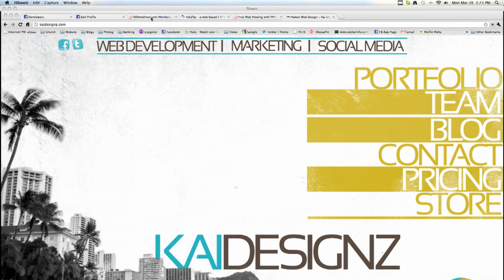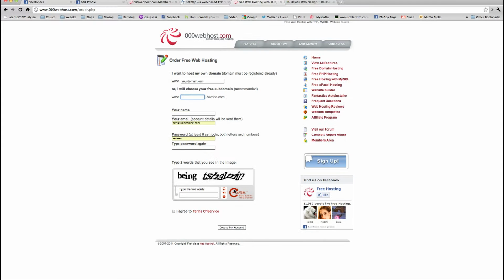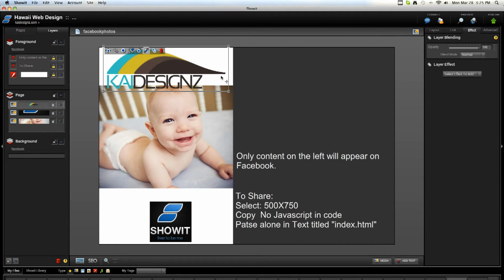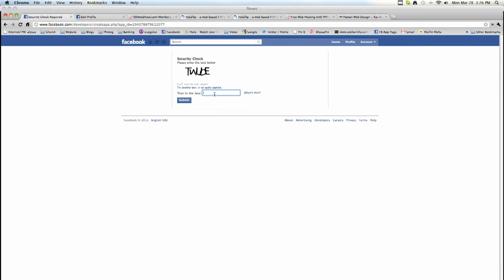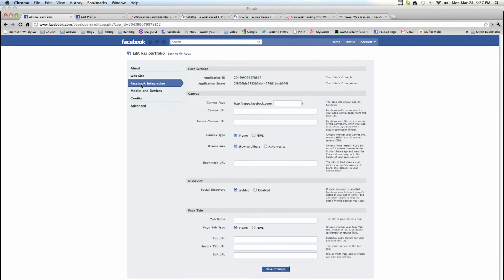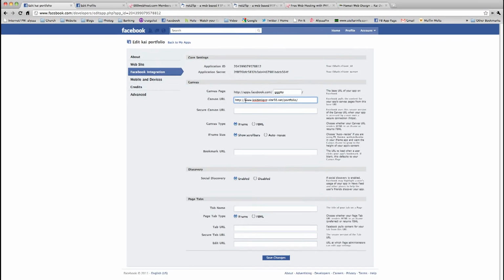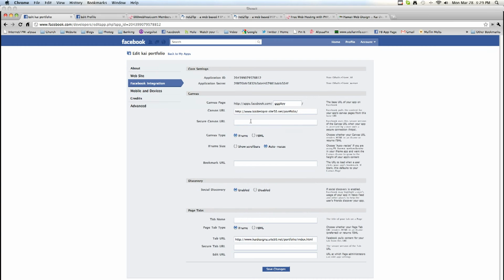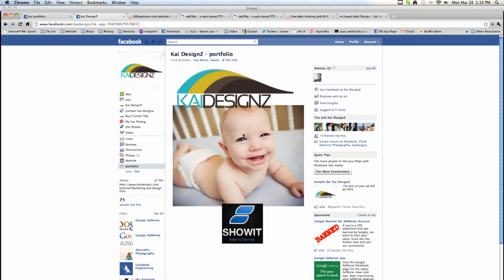Project of Sun 27 Mar 2011 08:57:25 PM PDT